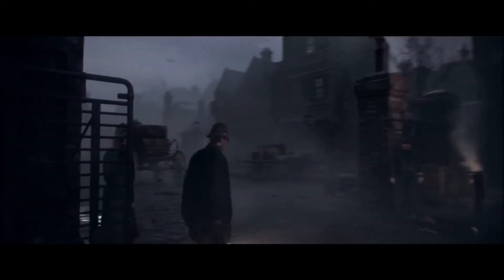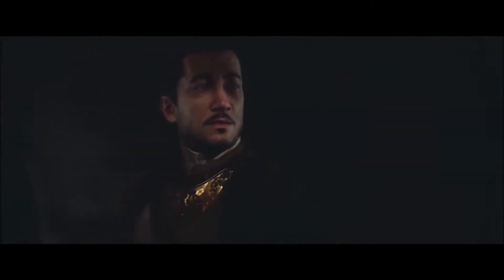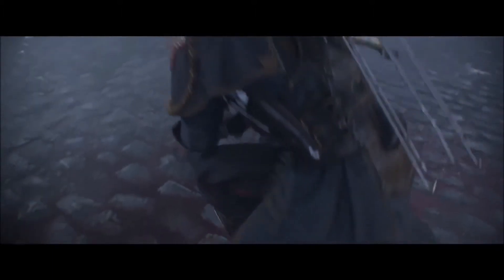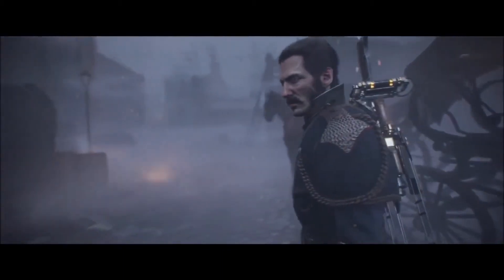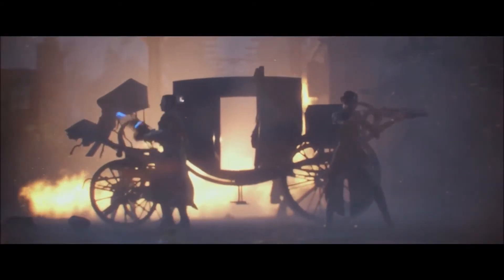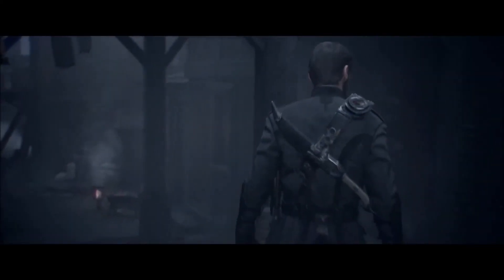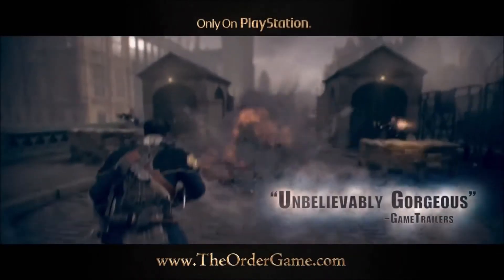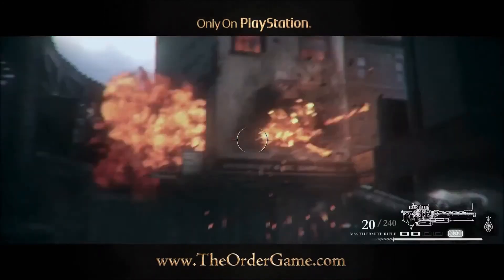The Order 1886 Engine Trailer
In The Order: 1886 wird Geschichte neu geschrieben. Es ist eine Zeitreise in das einzigartige London des Viktorianischen Zeitalters. Hier treffen Mythen und Technologie gleichermaßen aufeinander. Als Mitglied eines Elite-Ritterordens treten Sie einem jahrhundertalten Krieg bei, der den Lauf der Geschichte für immer verändern wird.

In der Vision dieser Zeit von The Order: 1886 läuft die Geschichte anders ab als man sie kennt, denn der technische Fortschritt steht im Mittelpunkt einer Schlacht gegen einen mächtigen und uralten Feind. Diese findet fast 40 Jahre nach der Industriellen Revolution statt. Aber im Gegensatz zur tatsächlichen Geschichte wird die Industrielle Revolution bei The Order: 1886 durch das Wettrüsten der Menschen ausgelöst, die Waffen als Mittel zum Überleben in einem jahrhundertealten Krieg benötigen. Die technologischen Fortschritte, die von einigen der besten Köpfe dieser Zeit erfunden wurden, geben den Menschen erstmals in ihrem Kampf die Möglichkeit, die Oberhand zu gewinnen. Im Spiel übernehmen Sie die Rolle eines Ritters, der Mitglied eines uralten Ordens ist, und treffen auf echte historische Charaktere, mit denen Sie ein Komplott schmieden und die Sie bei Ihrer Mission unterstützen. Sie werden nicht nur Zeuge der Ereignisse sein, sondern sind aktiv daran beteiligt, die Geschichte umzuschreiben.

Neben der Handlung und der Szenerie kommt dem filmischen Aspekt des Spiels eine besondere Bedeutung zu. Vorbild ist die Ästhetik, wie sie seit Jahrzehnten in der Kinematografie zu finden ist. Angefangen von den Objektiven über die Beleuchtungstechnik bis hin zum Grading wird ein visuelles Gefühl herbeigeführt, das man bisher nur in Filmen erleben konnte.